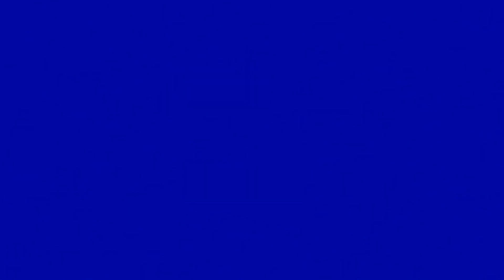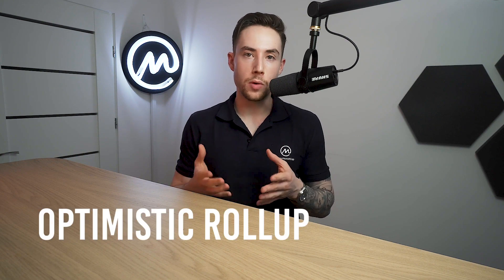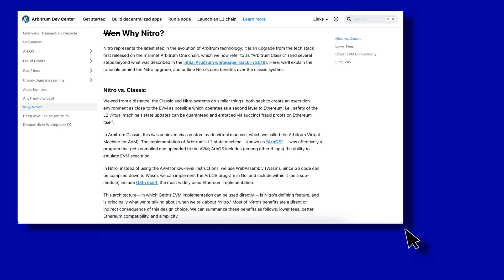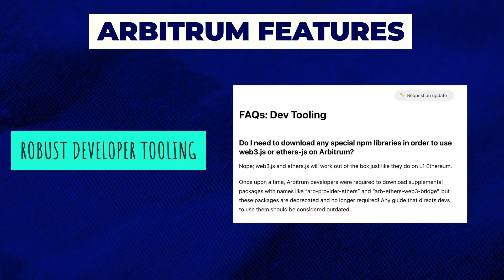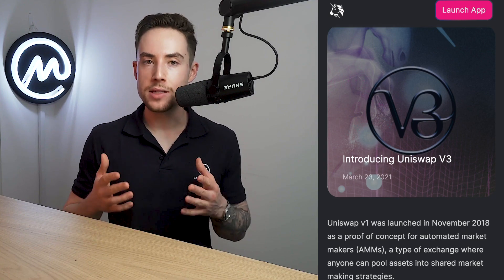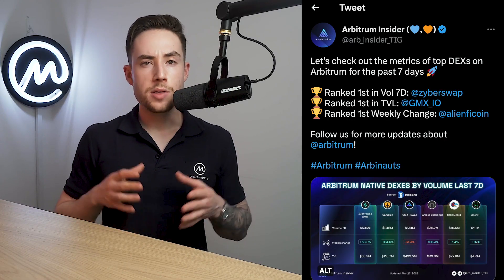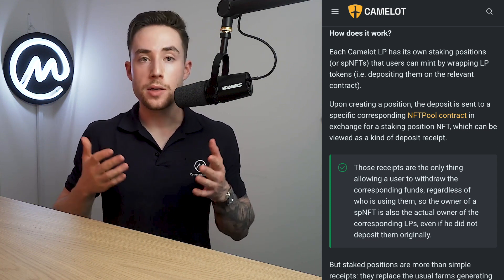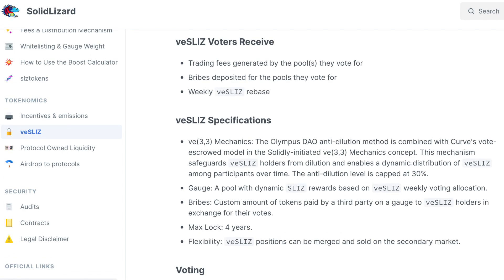Arbitrum Explained! The Ultimate Guide to Arbitrum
Ethereum is an incredibly popular platform for developing decentralized applications (DApps). But in recent years, a dramatic surge in adoption has seen the network pushed to its absolute limits — sending transaction fees through the roof and leading to rampant congestion.
While some circles believe that the best way to scale Ethereum is through on-chain tweaks and upgrades, others are instead pursuing different routes, known as second layer solutions.

Though these vary significantly in their form and function, one such solution — known as Arbitrum — has begun picking up considerable momentum due to its novel solution to the problem.

00:32 - What Is Arbitrum?
01:54- How Does Arbitrum Work?
03:43 - What Makes Arbitrum Unique?
05:12 - Top Protocols on Arbitrum ranked by Total Value Locked